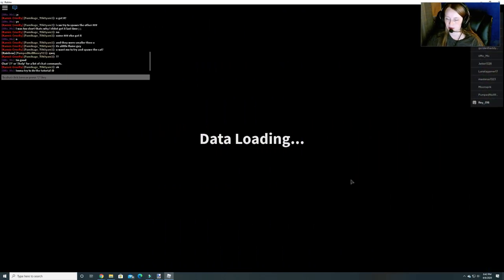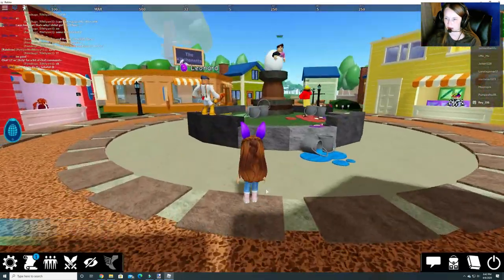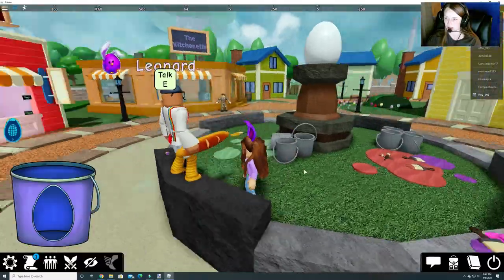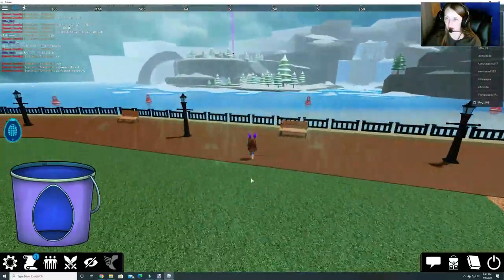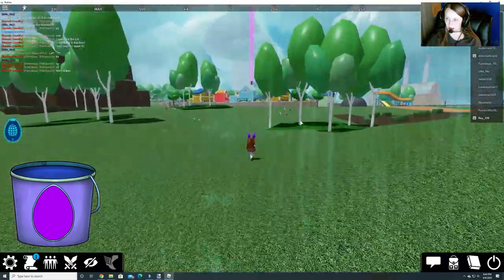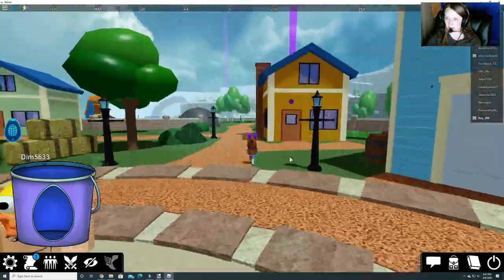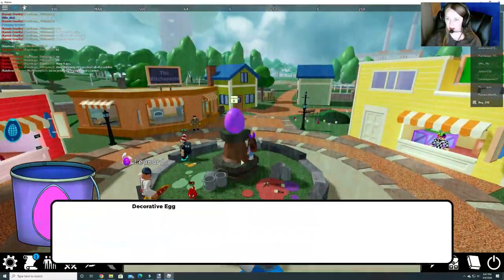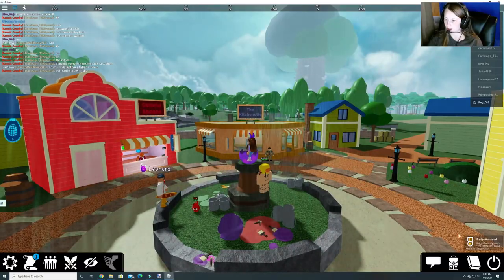[EVENT] Egg Hunt 2020-Monsters of Etheria-The Eggtherian Egg-Burgess Fun House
I get the Eggtherian Egg in Monsters of Etheria for the Official Egg Hunt 2020 in Roblox.  This is a cute game and a pretty map!